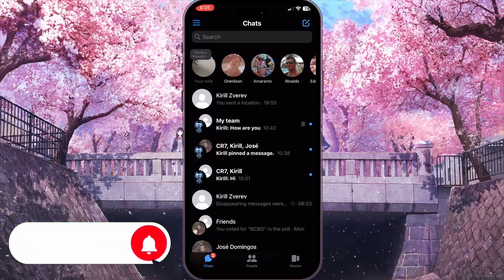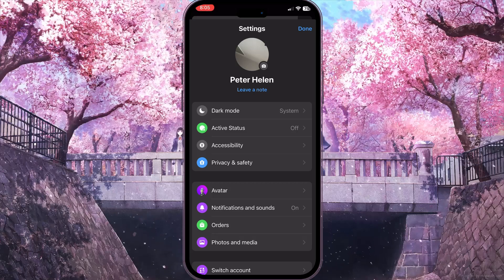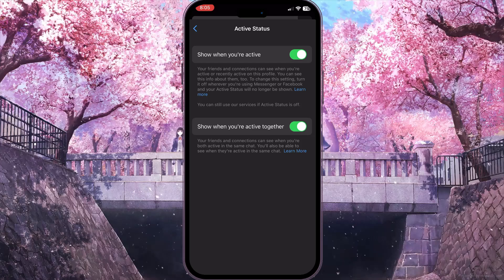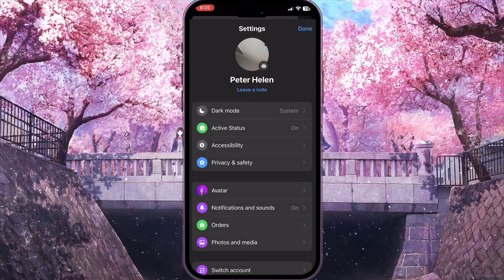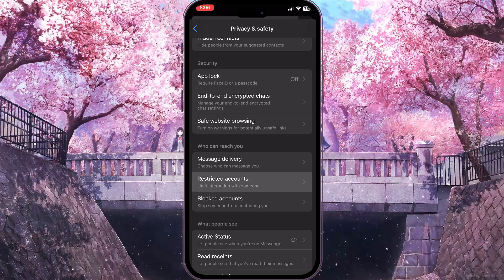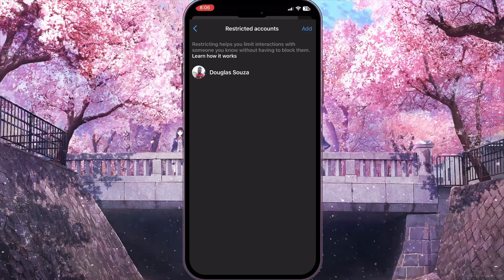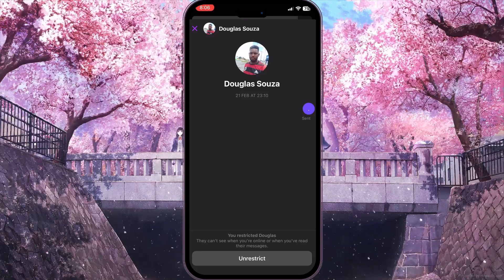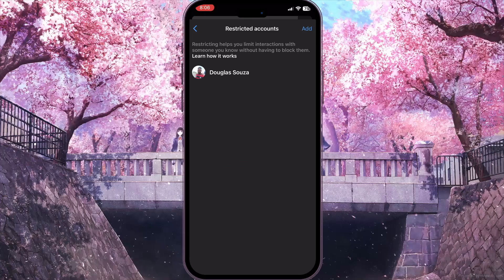How To Turn On Message Delivered Tick Mark On Messenger (2024)